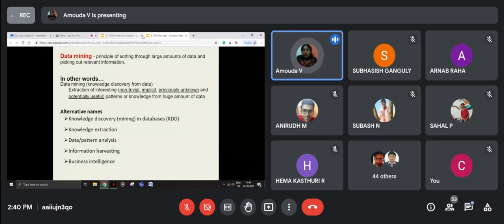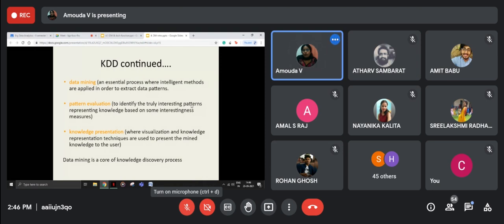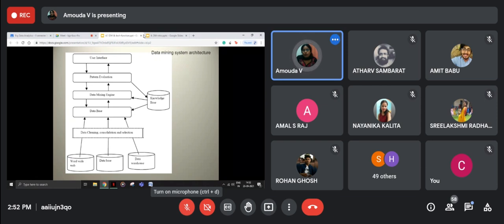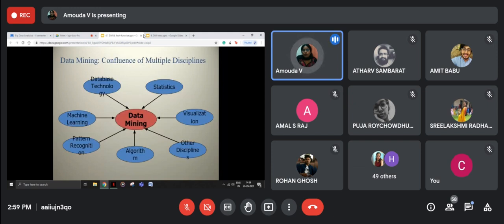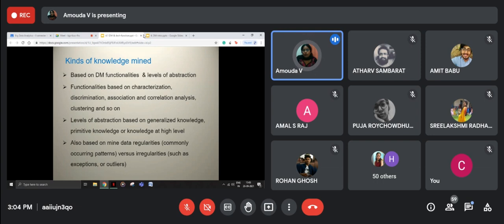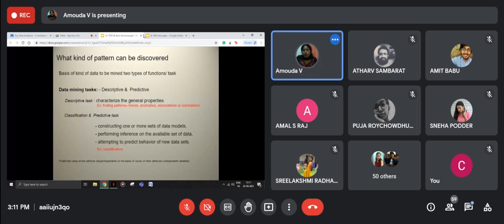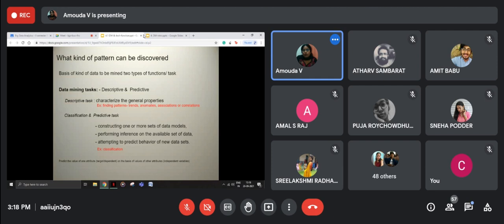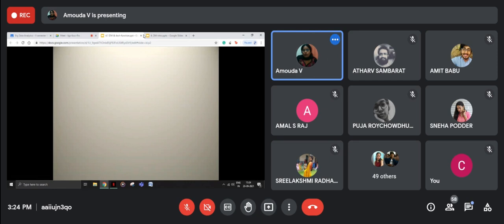Data Mining 20-09-21